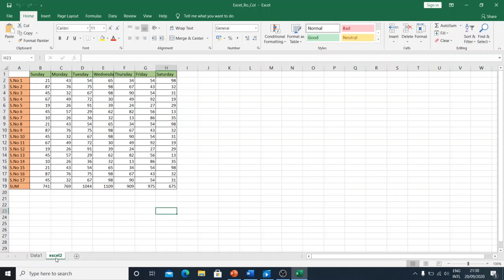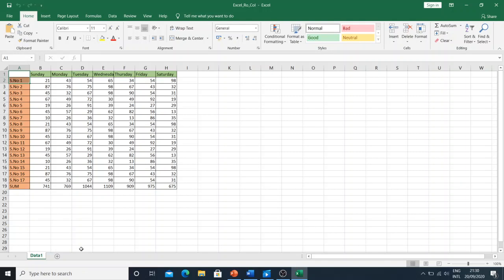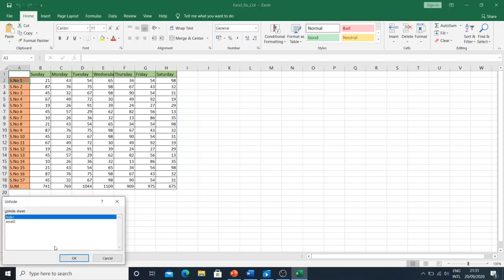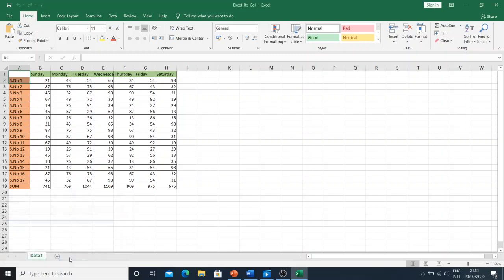How to Hide or unhide workbooks in excel | Unhide hidden sheets in Excel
This video article is about how to unhide hidden workbooks in excel.

Right click on Excel worksheet and choose unhide. Select the worksheet to unhide and click ok.